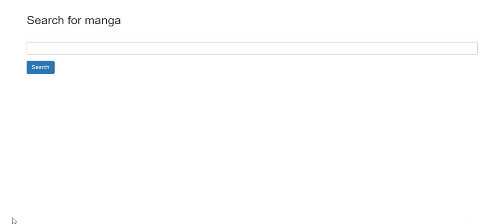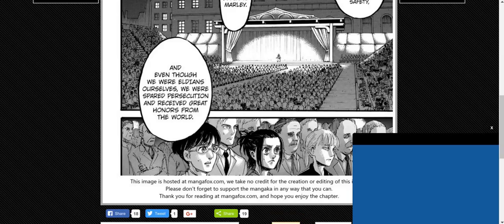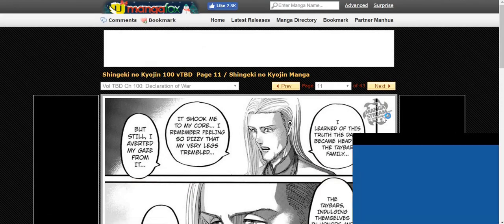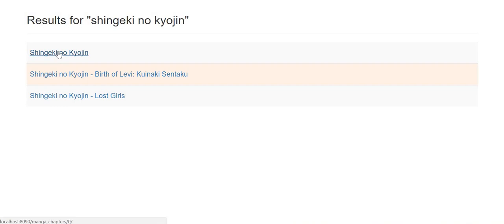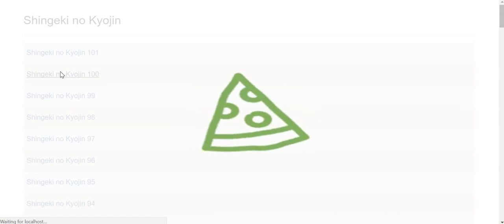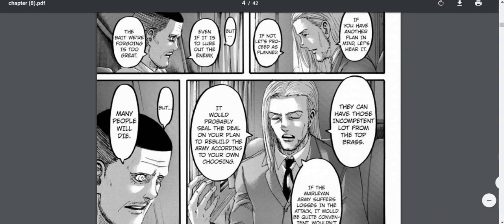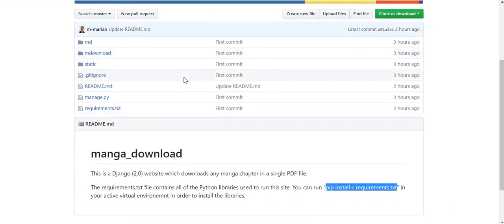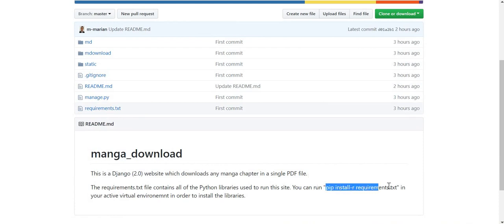Manga Downloader with Python and Django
Django (2.0) website I created which enables you to download any manga chapter in a single PDF file.